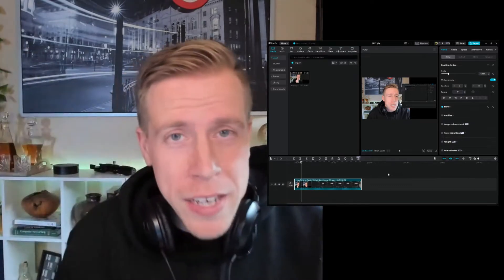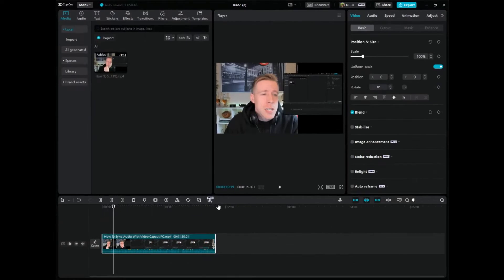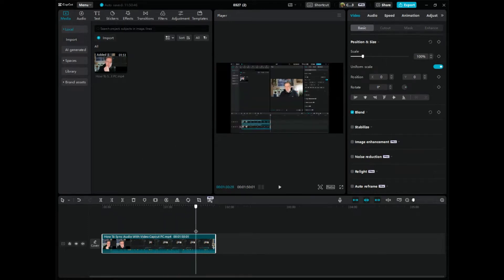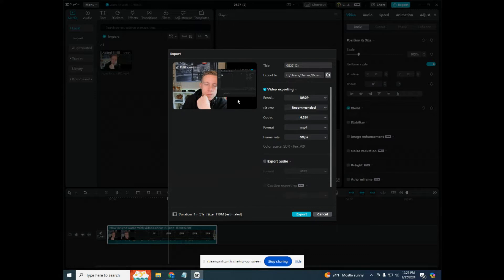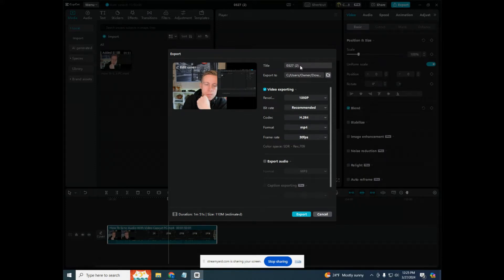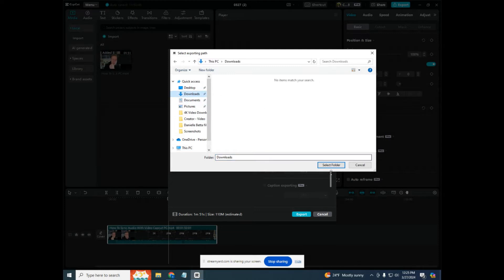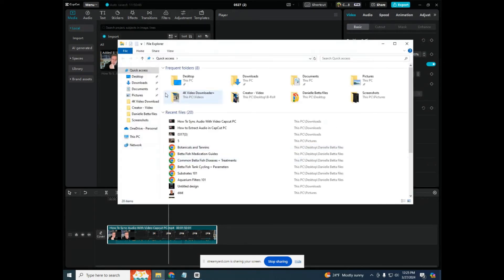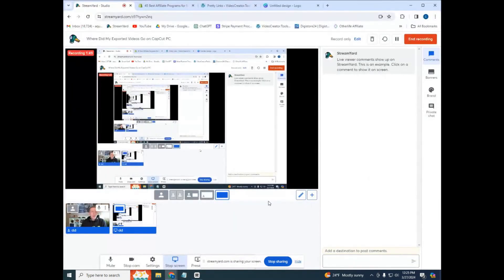Where Did My Exported Video Go on CapCut PC?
You can find your exported videos in CapCut by find the software download location. First, go into the video project you are editing. Second, go into the right hand corner and click on export. A pop up menu should come up. On the second setting down, click on the file folders download location button. This will tell you where your CapCut videos are being exported to. This will be the location in which you can find your finished videos from CapCut.